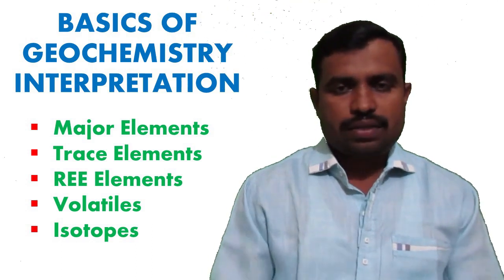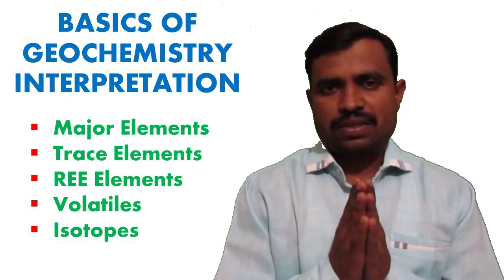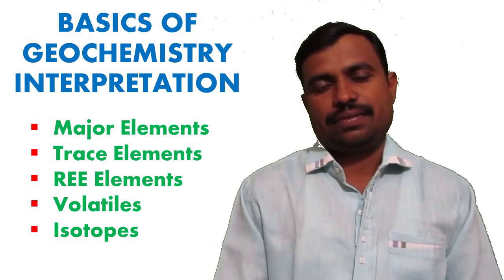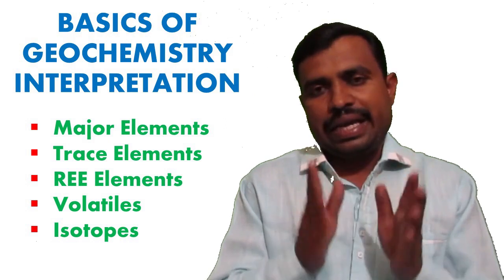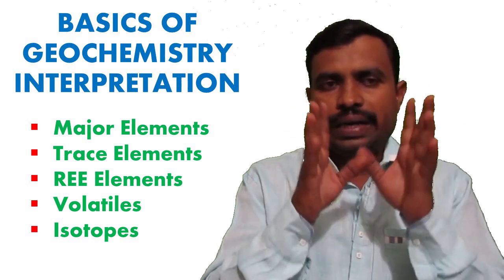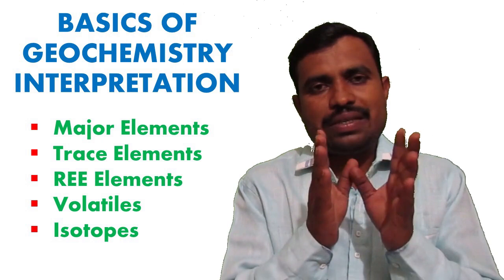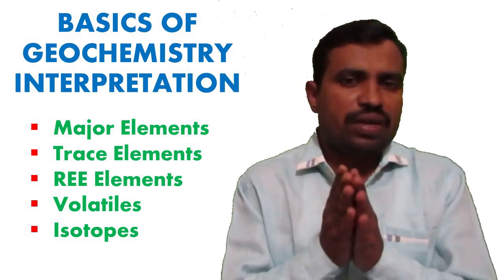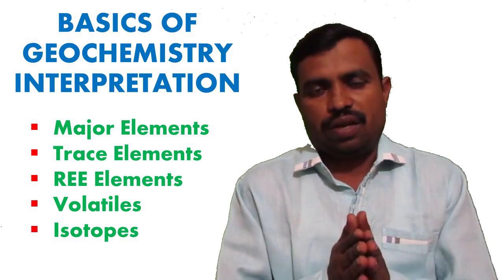BASICS OF GEOCHEMISTRY INTERPRETATION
Hi dear friends welcome to this my you tube channel GeoEntire... | This video is on basics of geochemistry interpretation | This is very interesting video I In this video I have explained Major elements, trace elements, REE Elements, Volatiles, Isotopes in detailed manner so kindly watch the video thoroughly...

This video gives answer to:
1. What are major elements?
2. What are trace elements?
3. What are REE?
4. What are the volatiles which are present in magma?
5. What is the use of these elements in geochemical interpretation?
6. what are isotopes?
Pyroxene Rock forming mineral group पाऊस कसा व का मोजतात ? Structures in Sedimentary rocks Forms of the Igneous Bodies Bowens Reaction series 10 Most Amazing Geological Wonders of India Brunton Compass: History, Parts, Use and application in the field Drainage System: Drainage Basin, Drainage Pattern and Types of Streams Roof Top Rain Water Harvesting